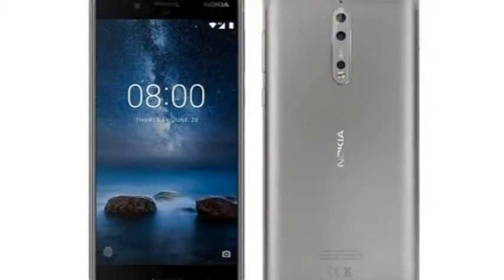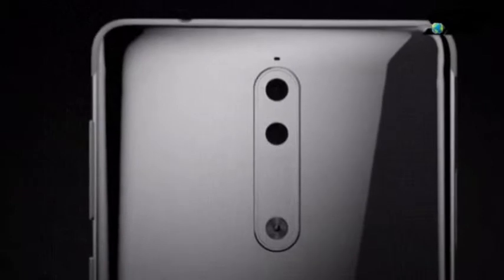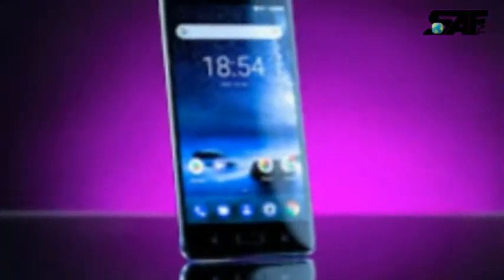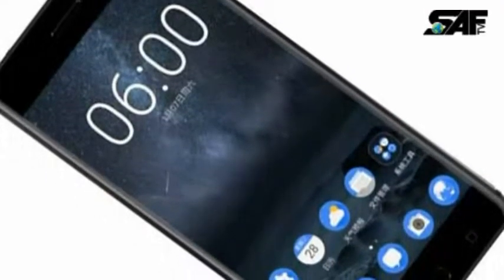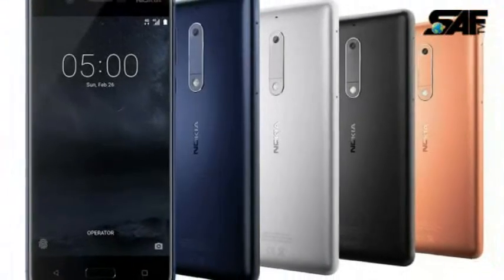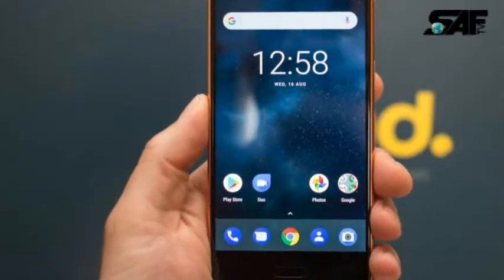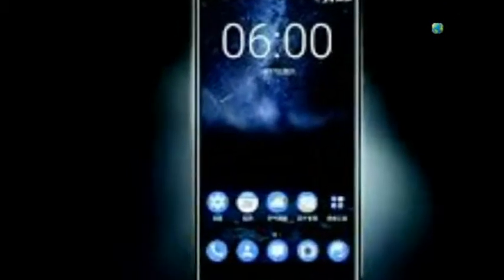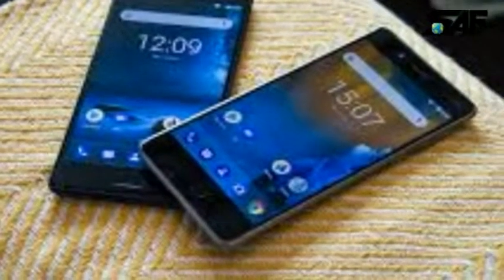Nokia 8 Hands-On: The First Android Nokia Flagship Smart Phone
Nokia 8 Hands-On: The First Android Nokia Flagship